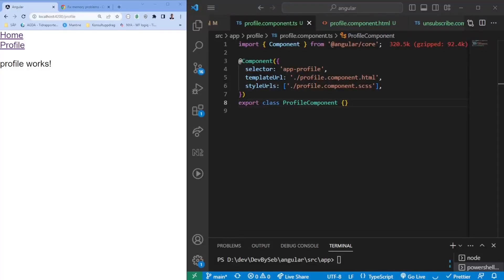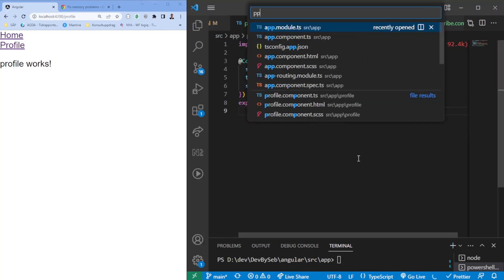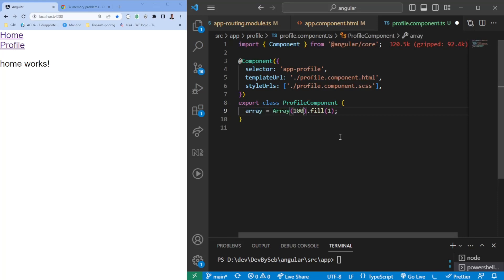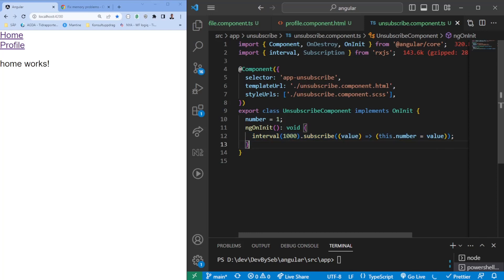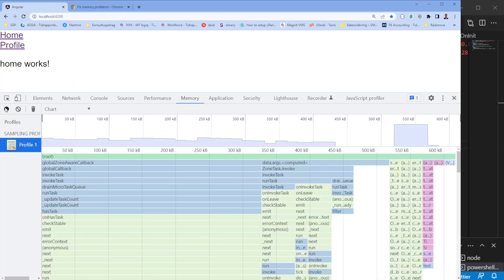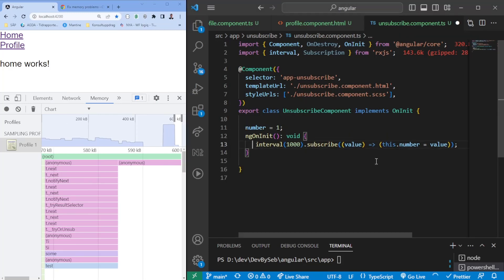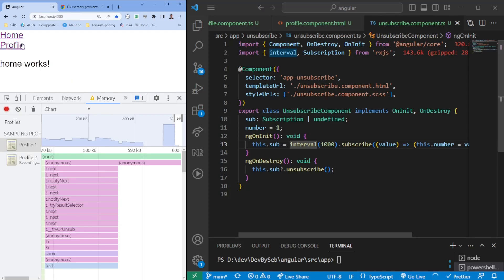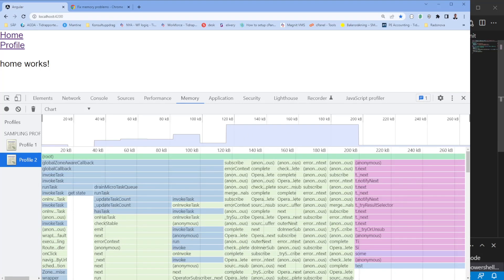STOP DOING THIS - The Dangers of Not Unsubscribing from Observables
Not unsubscribing from Observables in Angular can cause memory leaks and performance issues in your application. Learn why it's important to always unsubscribe from Observables, and how to avoid these issues in your code.